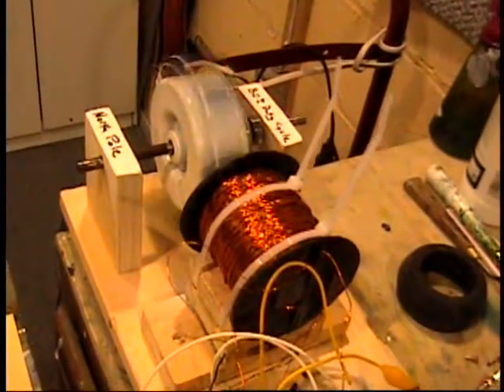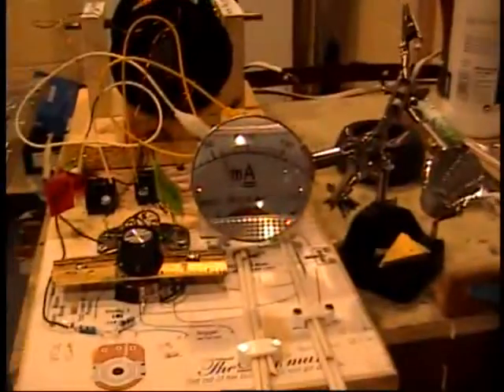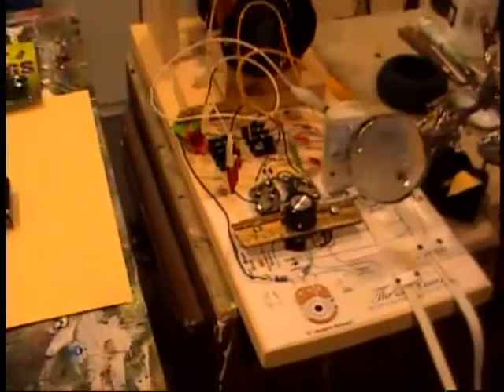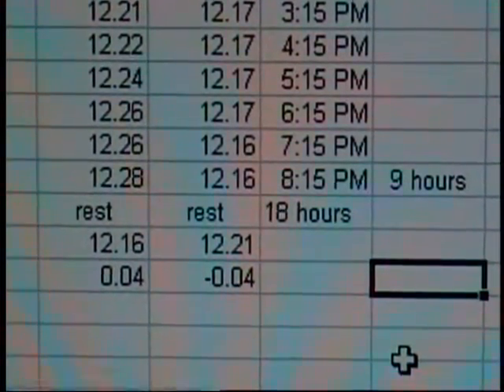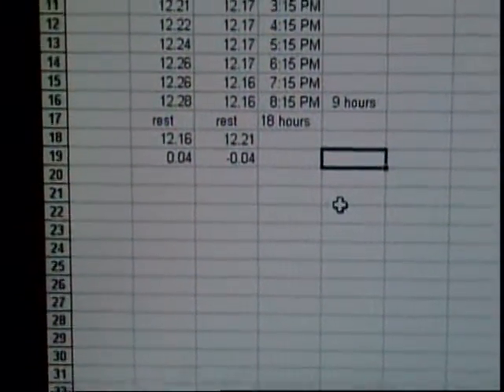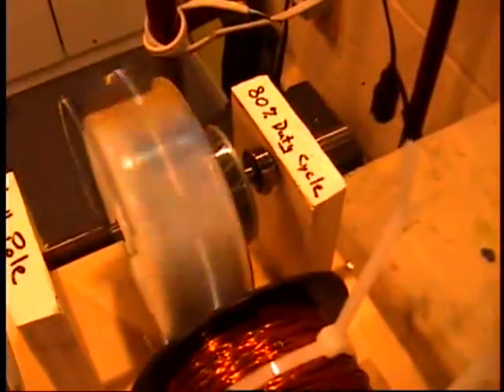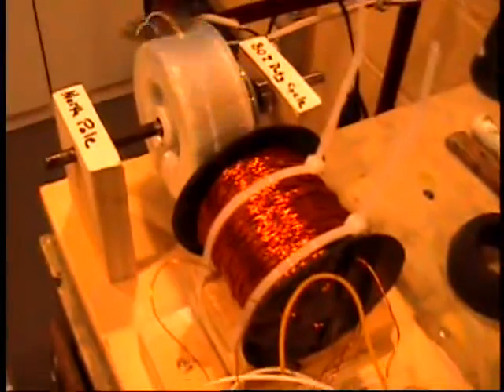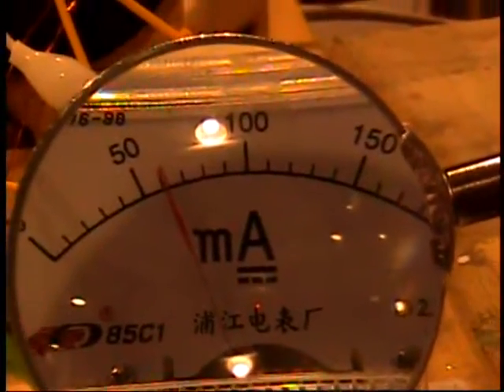Two Transistor Bedini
Rebuild of the Common Simplified School Girl. Two run coils and one trigger coil. My trigger coil is half the length of the run coils so I use a 500 ohm pot instead of 1 K. I would estimate 800 turns on the run coils. Instead of a welding rod core I use a single large bolt and epoxy the plastic bottom of a CD spindle to the ends.